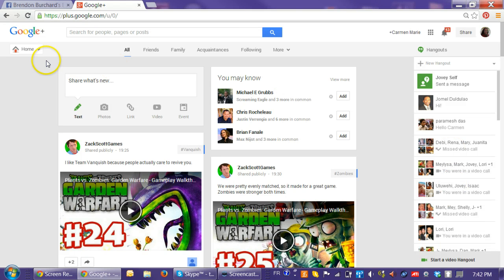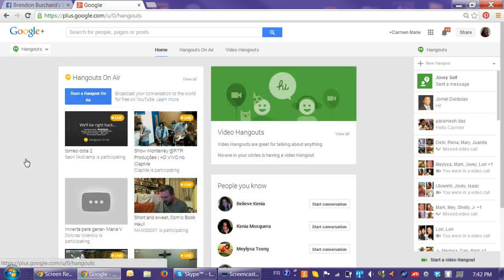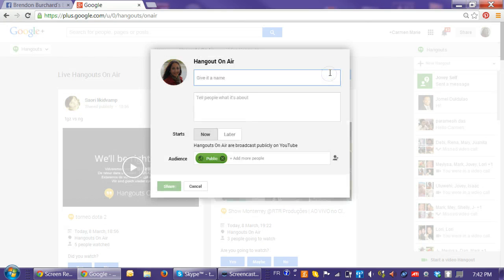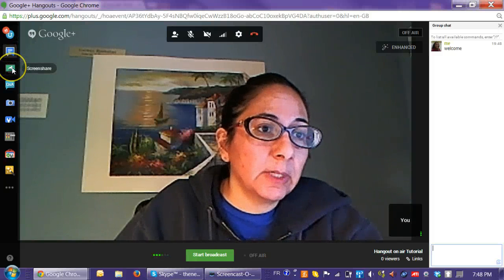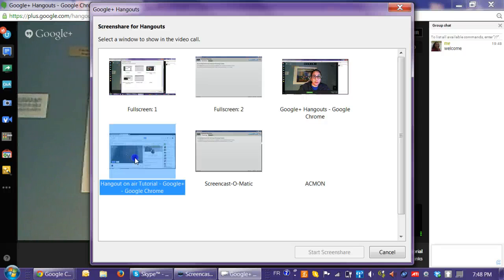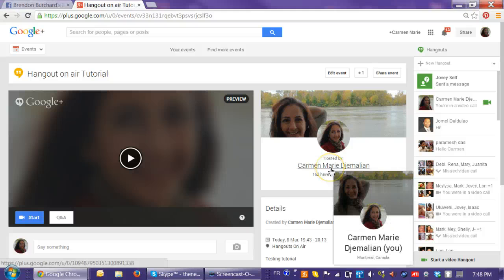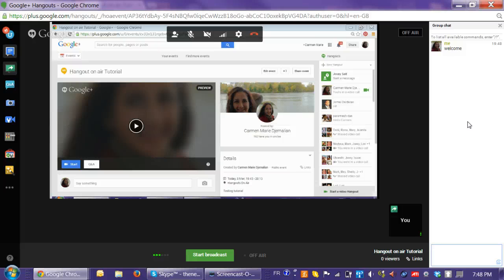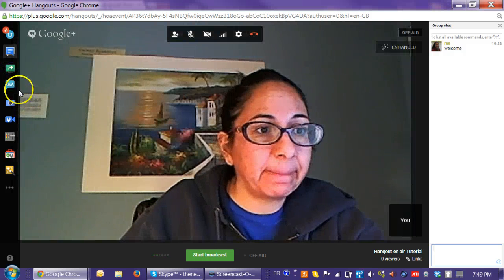Tutorial - Host your Google Hangout on Air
Tutorial - Host your Google Hangout on Air in just 12 minutes!

Want to become the leader you are meant to be?
Want to host hangouts and be seen by an audience worldwide?
Need more confidence?
Join our team!
Through our online presence, blogging, plenty of resources and support, we stand out!